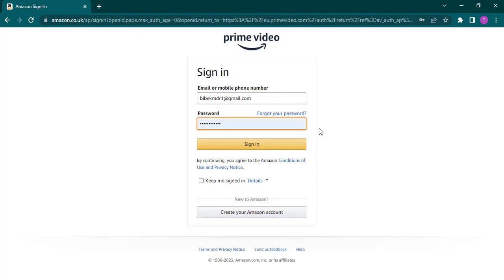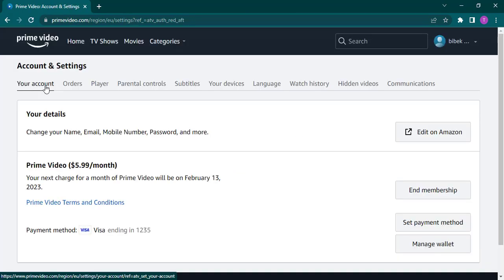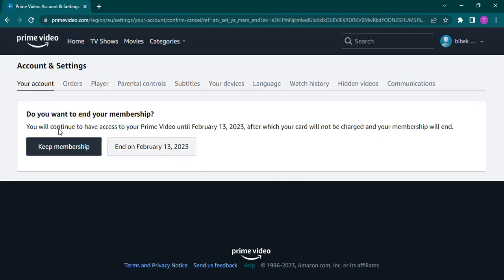How To Cancel Subscription On Amazon Prime Video - 2023 (Full Tutorial)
Learn how to cancel your amazon prime subscription. Ultimate guide to cancelling amazon prime subscription.

Are you looking to cancel your Amazon Prime subscription? In this video, we will show you how to end your Amazon Prime membership and get a refund for any unused portion. Whether you're no longer interested in the services offered by Amazon Prime or simply looking to save money, this video will guide you through the cancellation process.
We'll cover everything from accessing your Amazon Prime account settings to confirming the cancellation and getting your refund. Don't wait, watch this video now and cancel your Amazon Prime subscription today!